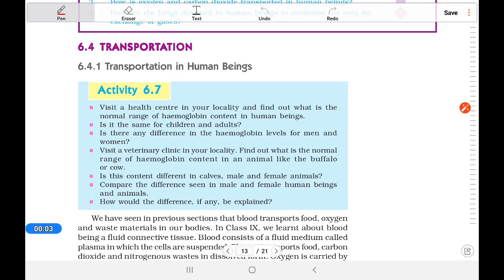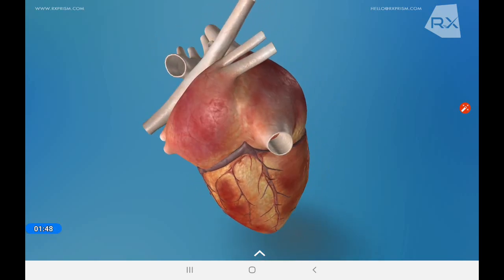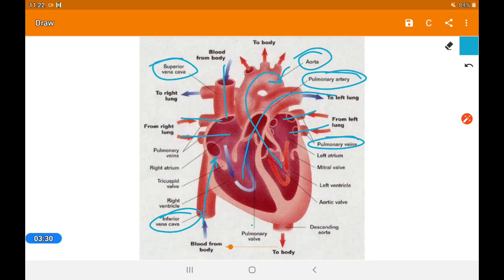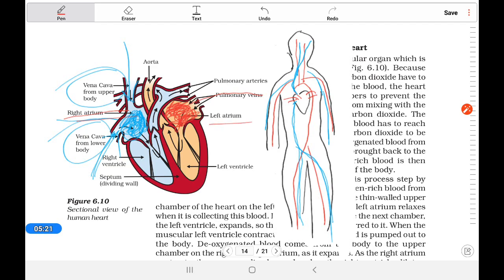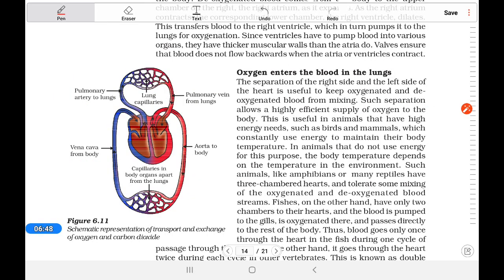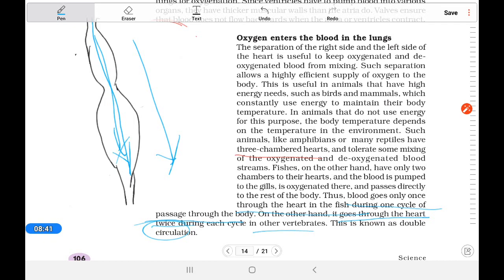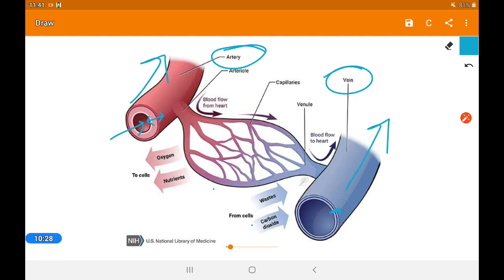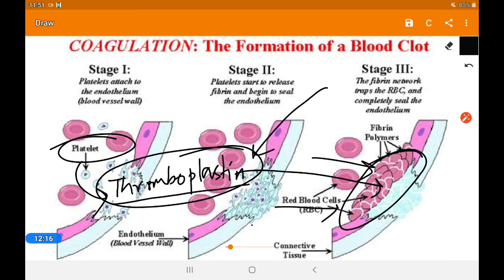Biology (Lesson 5) Mr.D.Paul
Transportation, heart and circulation